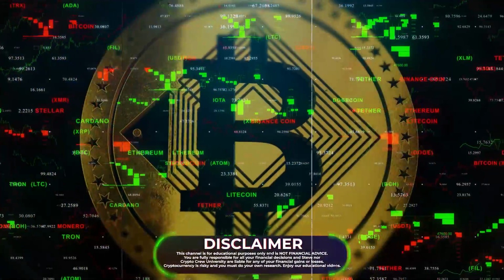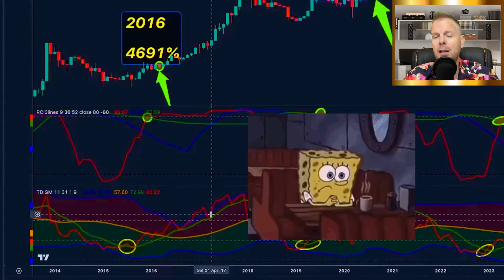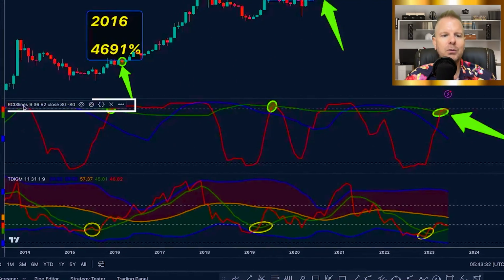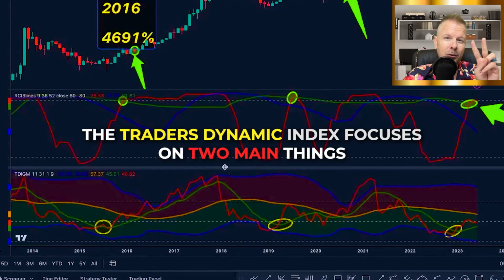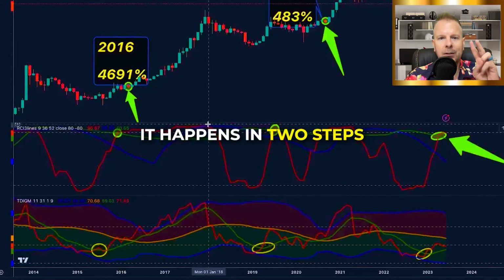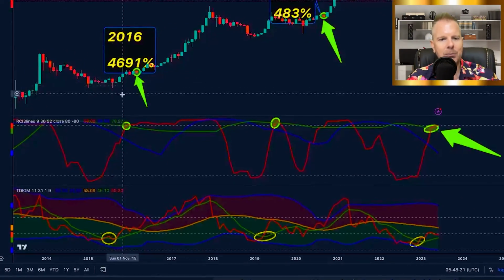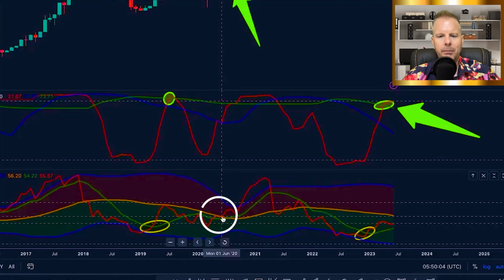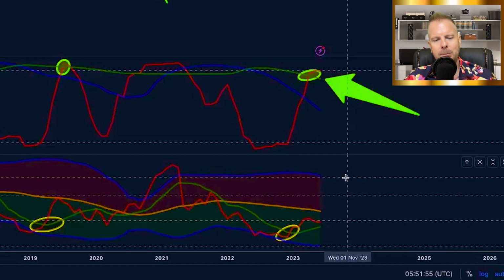When To Buy Cryptocurrency – BIG PROFIT (2 Simple Steps)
🤩MASTERCLASS WAITING LIST🤩